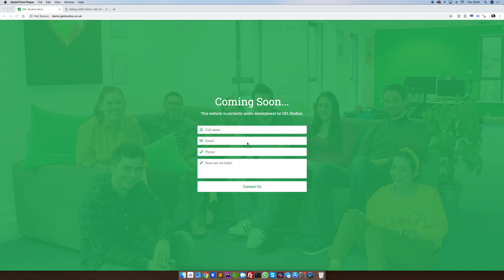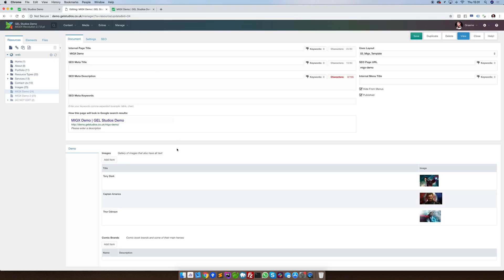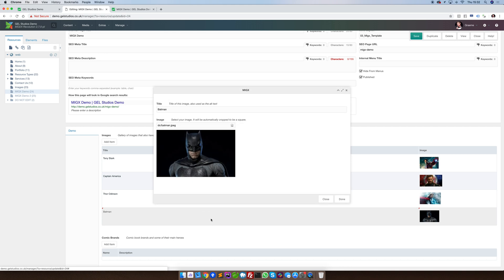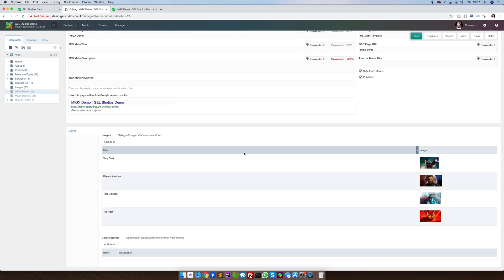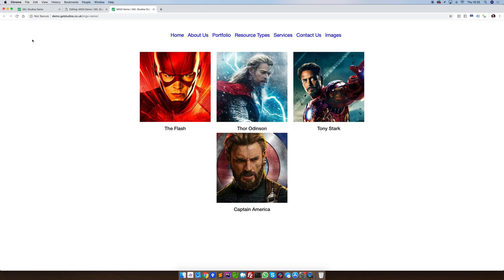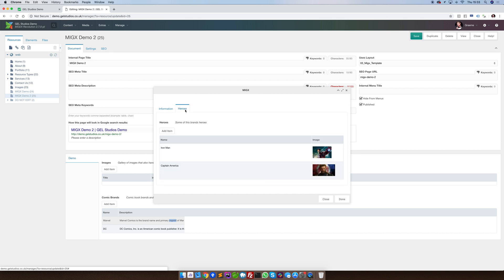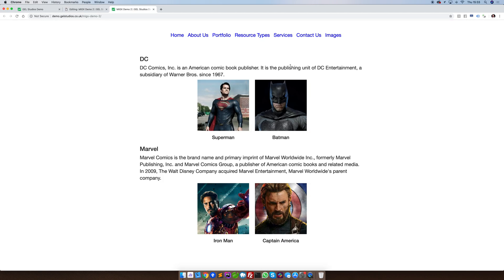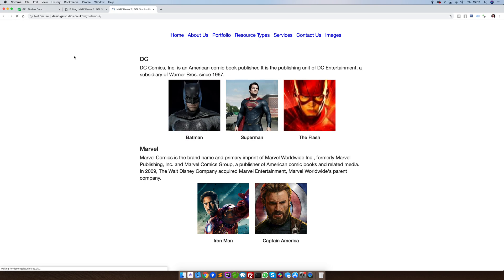Grid content (MIGX) in the MODX CMS Manager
Tutorial video covering:

- Benefits of using MIGX
- Adding
- Duplicating
- Removing
- Re-ordering
- MIGX in MIGX example